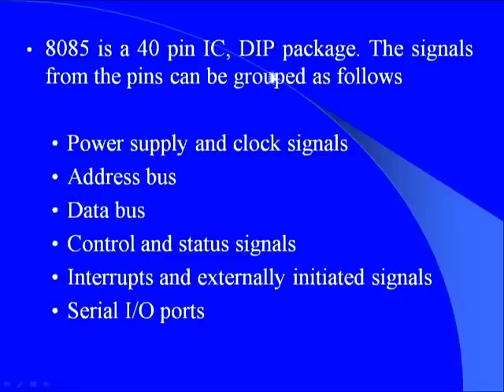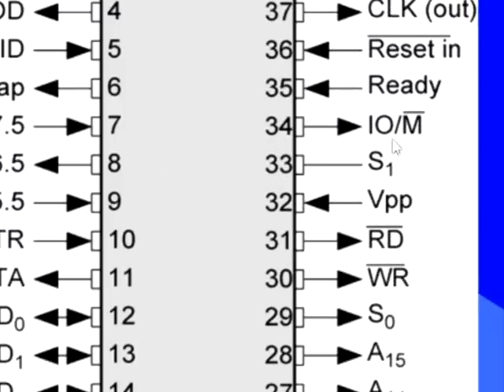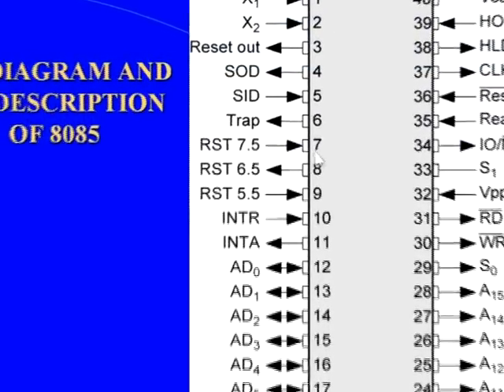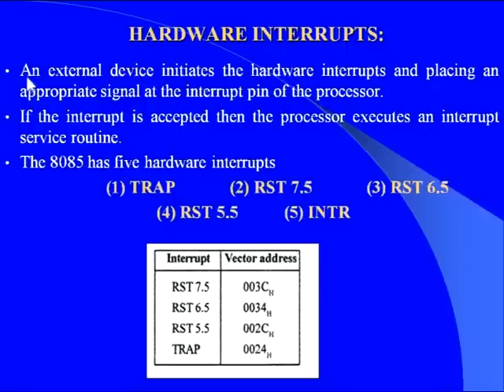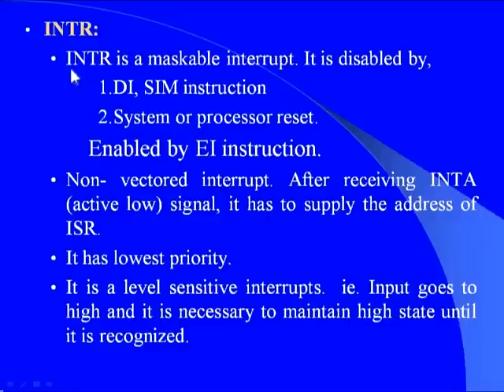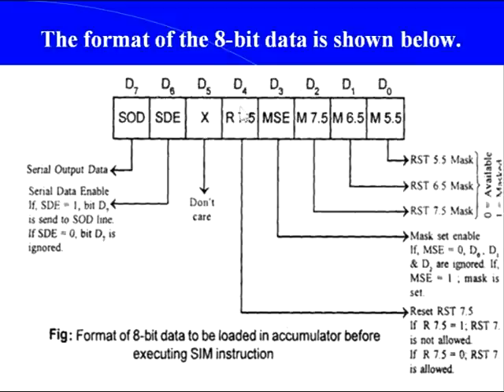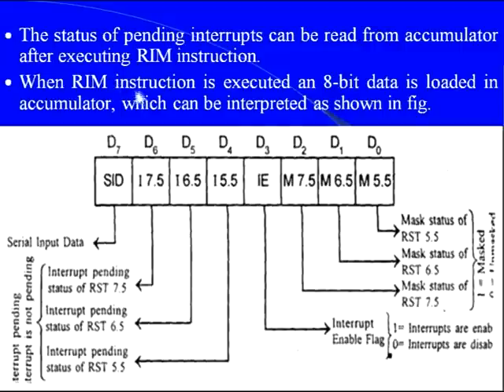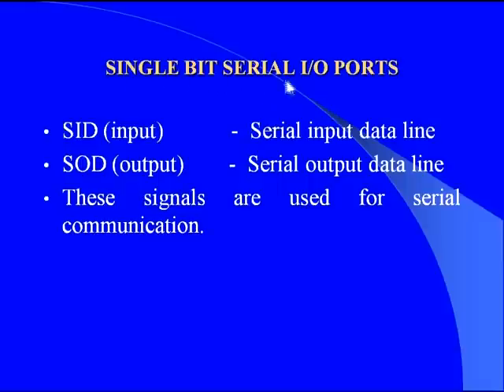Explanation - Pin diagram of 8085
Describes the significance of each and every pin of 8085